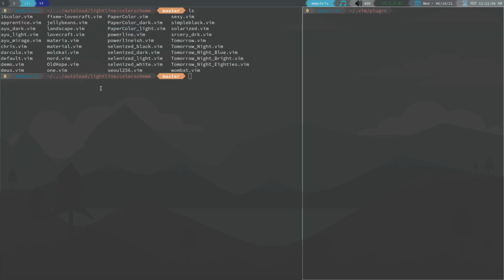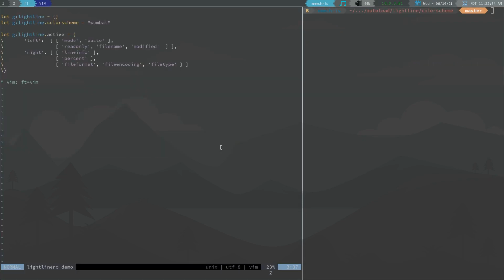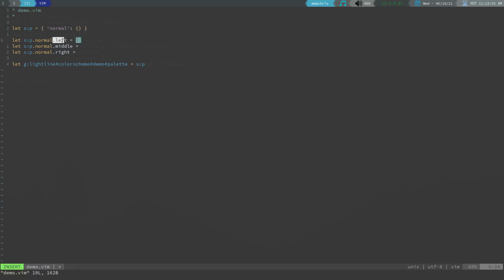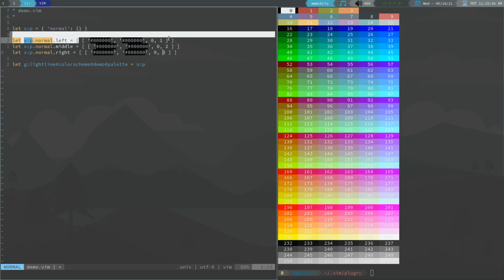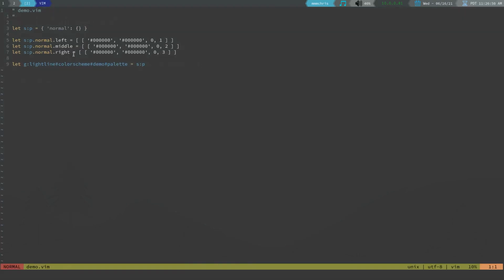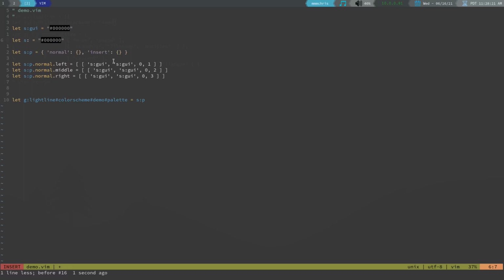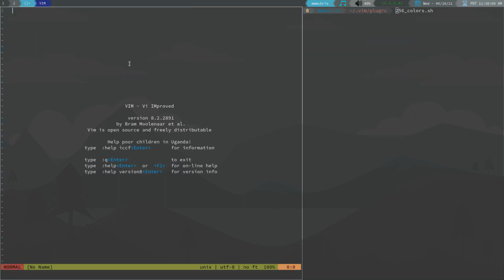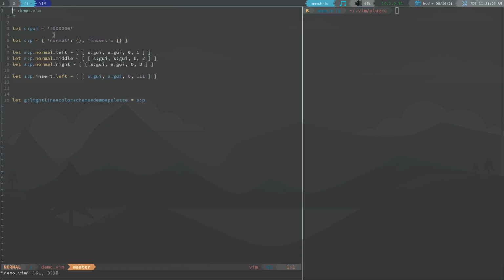Vim Lightline Plugin Colorschemes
Basics of making your own lightline colorscheme